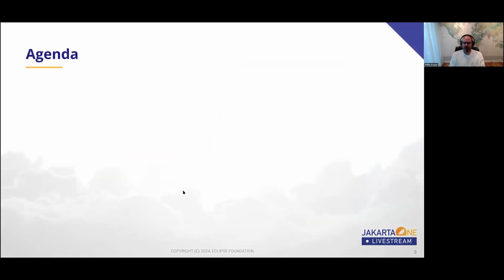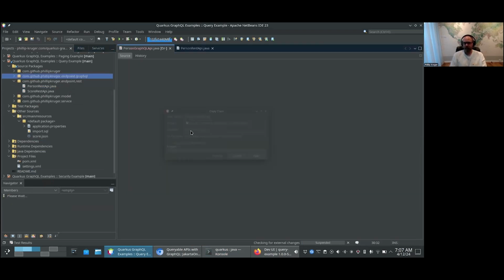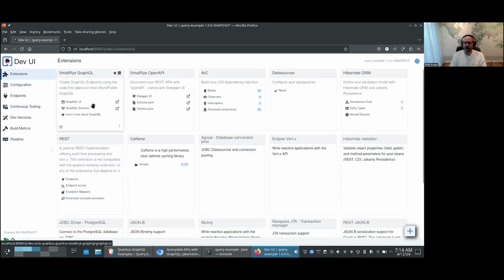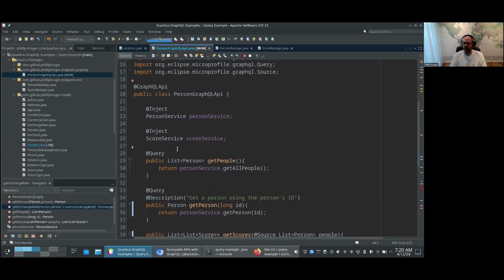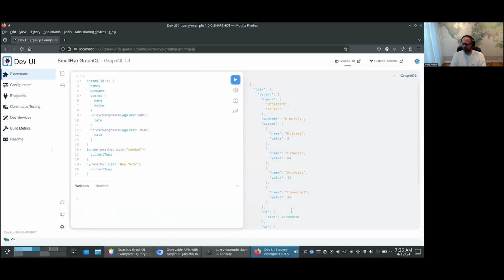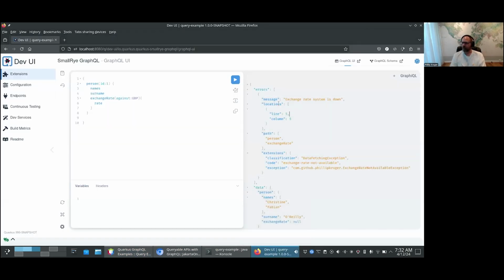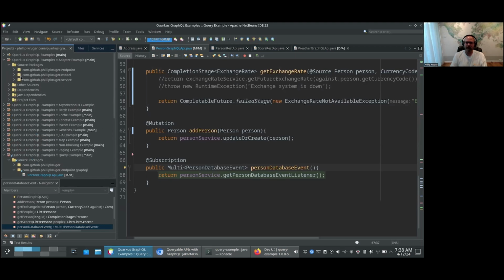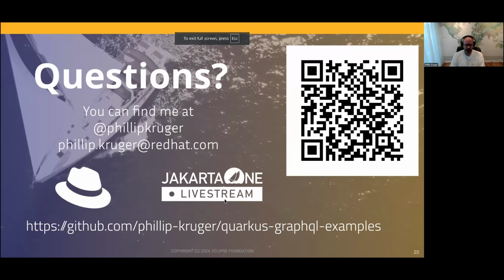Writing Queryable APIs With MicroProfile GraphQL - JakartaOne 2024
Phillip Krüger looks at writing queryable APIs with MicroProfile GraphQL in this JakartaOne Livestream session.